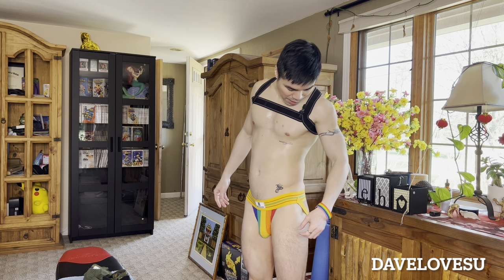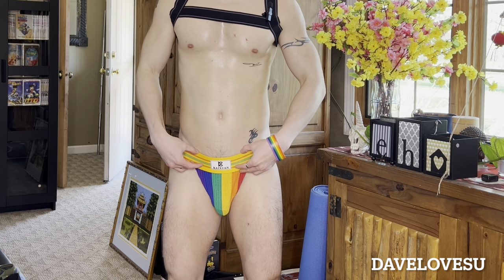JOCKLAND | Jockstrap For Athletic | Worth For Sweating?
If you are looking for some classic jockstrap for out door activities like working out, biking, hiking, etc, Jockland maybe the answer for you. With one of their classic design, you have to watch to see how them turn out.

Jockland is brand based in China. They offer lots more than jockstrap, check them out down here to see what they have been offered:

Thank you JOCKLAND for fun activity time! XOXO

Try on haul, thong, underwear model, male clothings, review